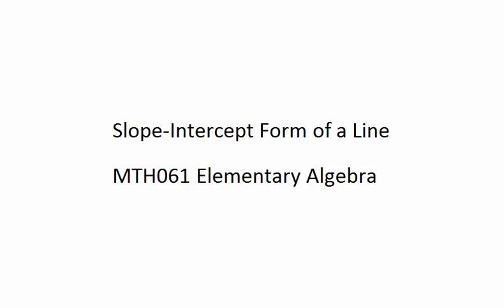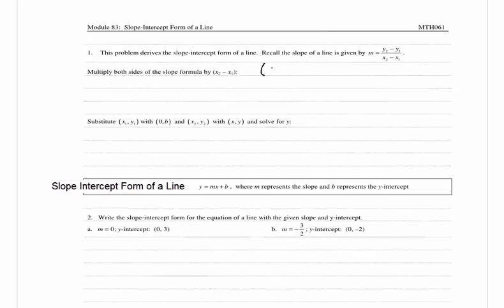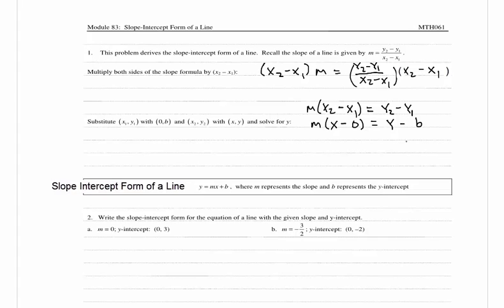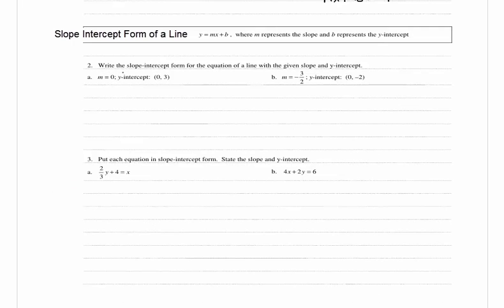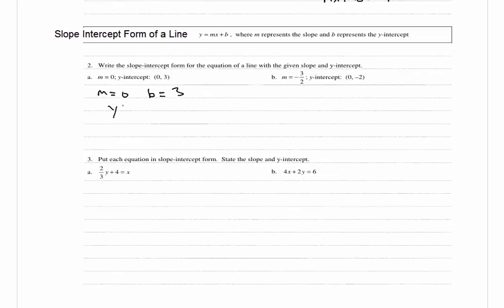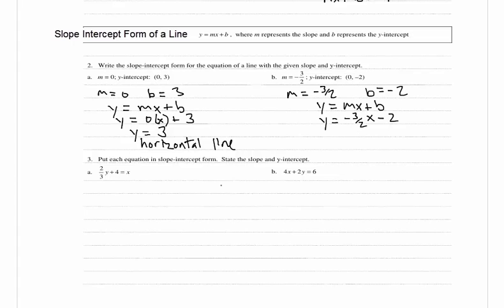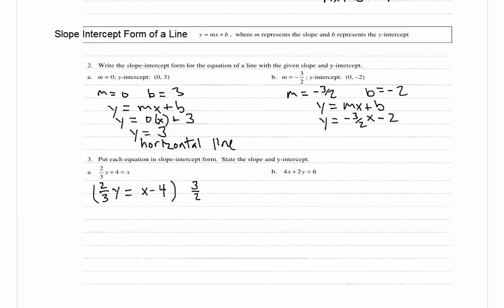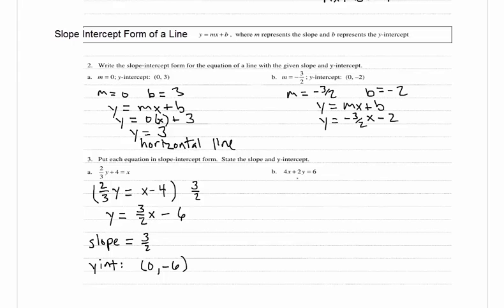slope intercept form of a line module 83 mth 061